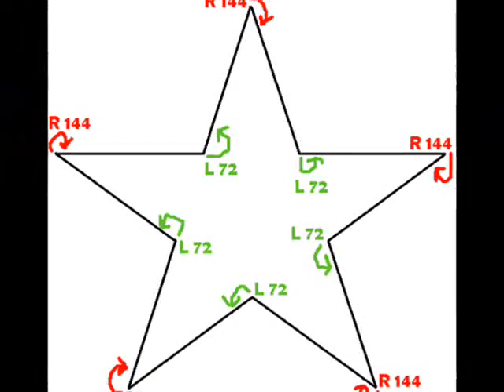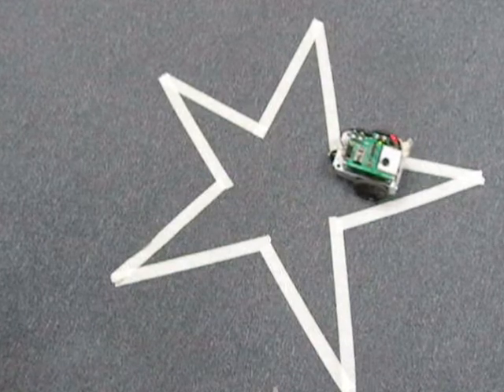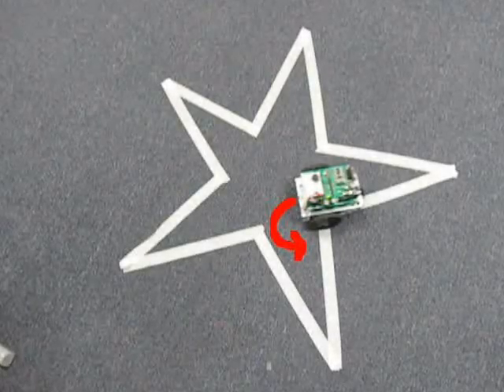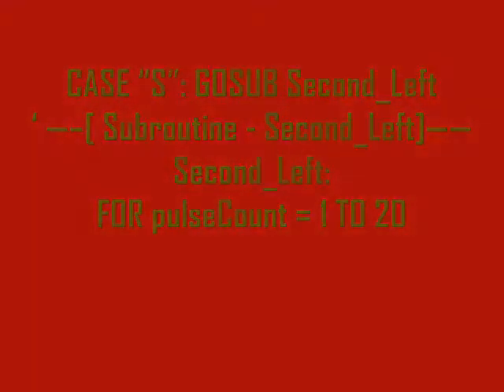Oh What Fun It Is To....wmv